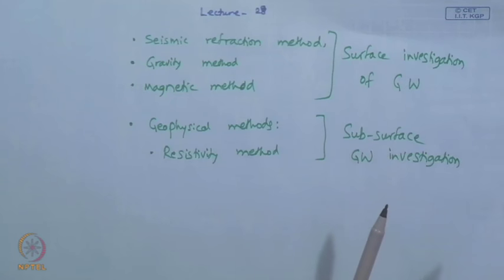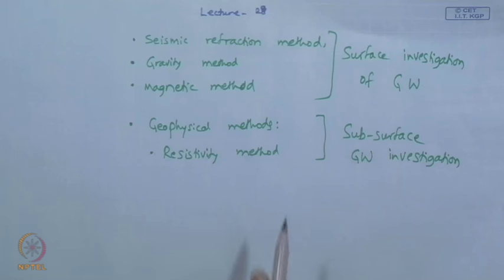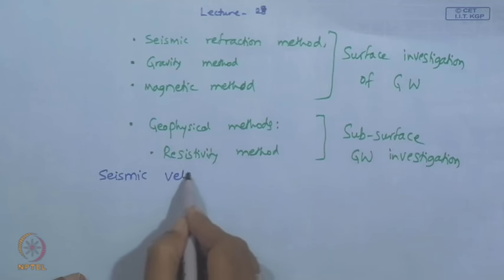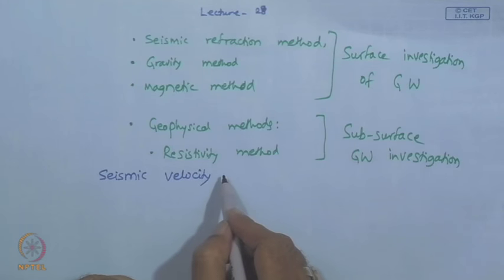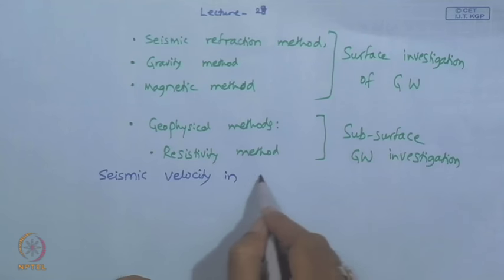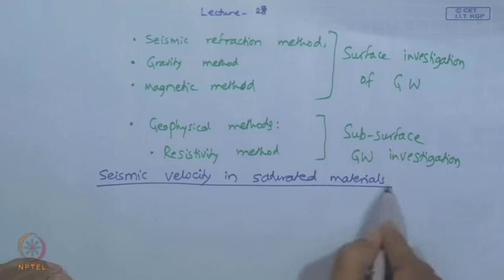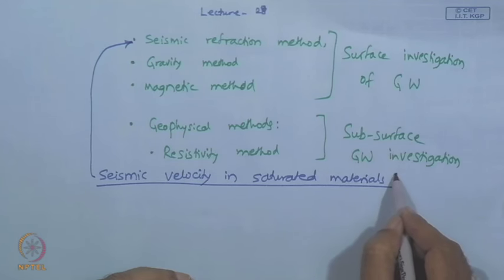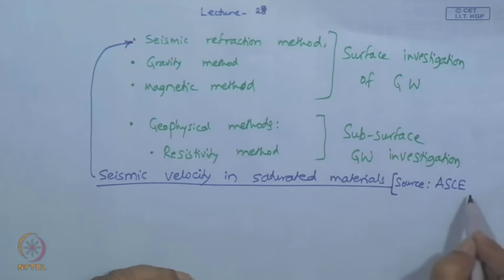Mod-01 Lec-28 Seismic refraction/gravity/magnetic methods (Contd.);Sub-surface investigation